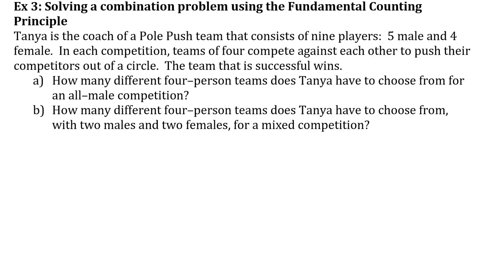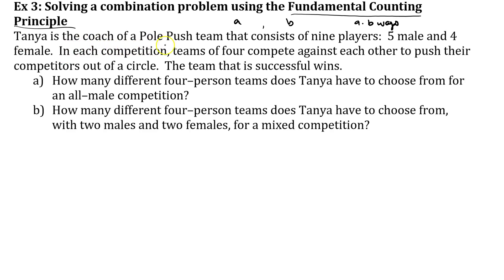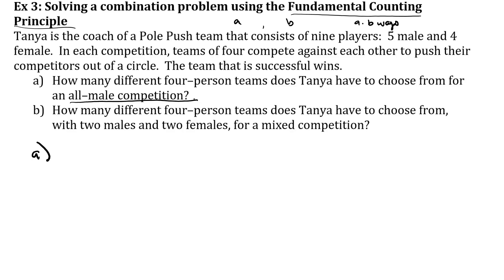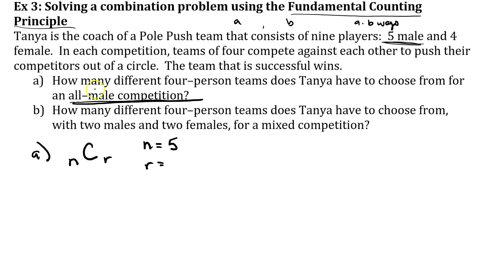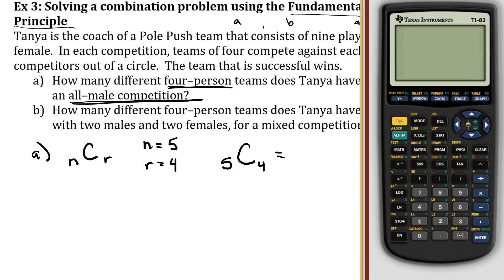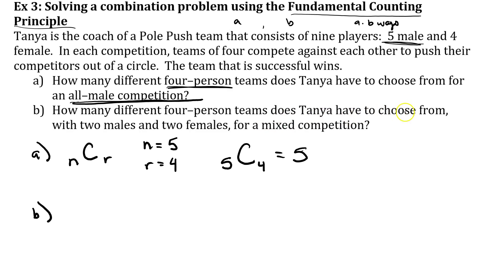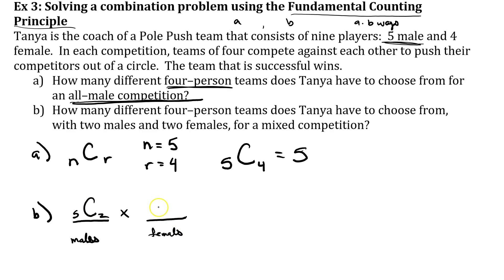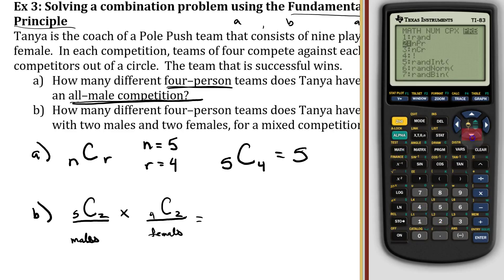4 5 Combinations 3